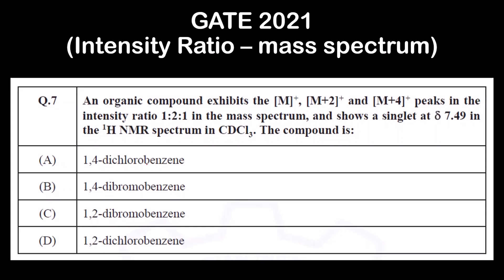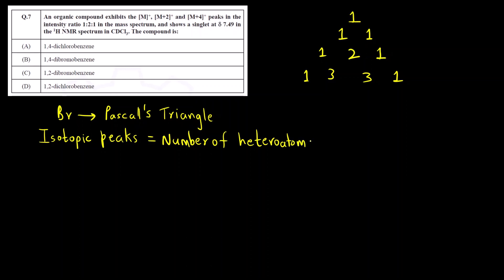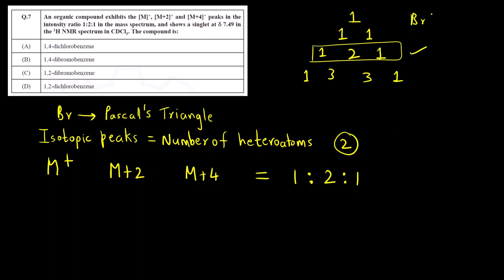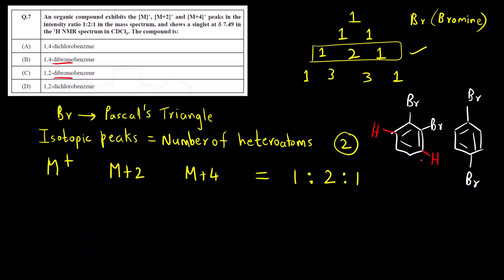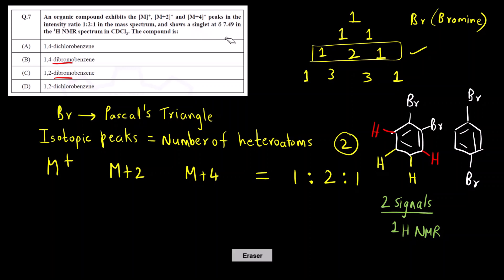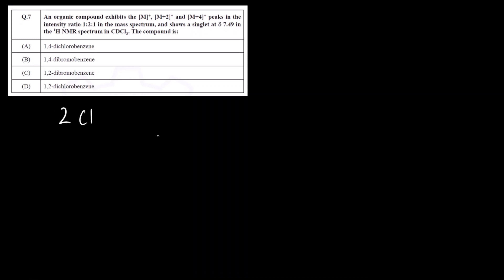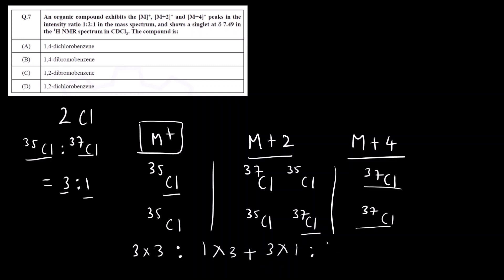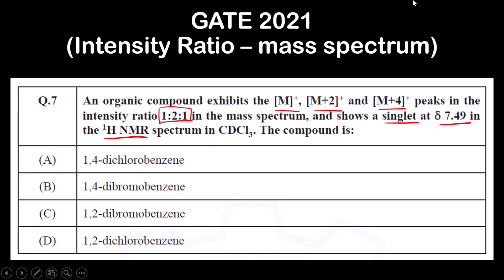Intensity Ratio in mass spectrum | Mass Spectrometry | GATE 2021 Chemistry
Hello Everyone!!!

In today's video, we are going to solve question to identify the heteroatom present in an unknown compound based on its intensity ratio.